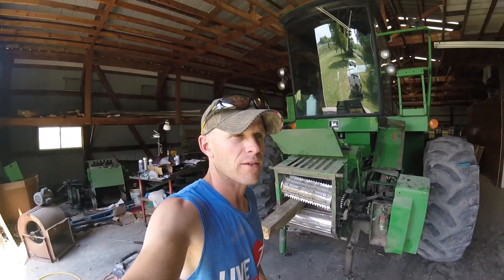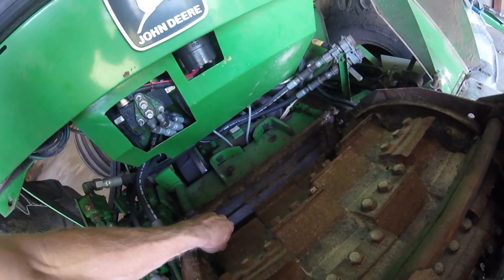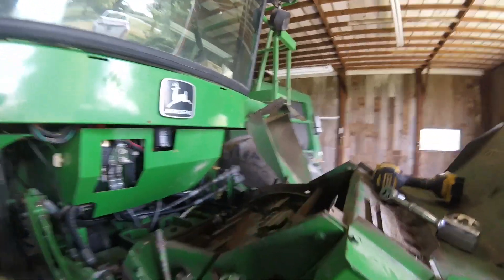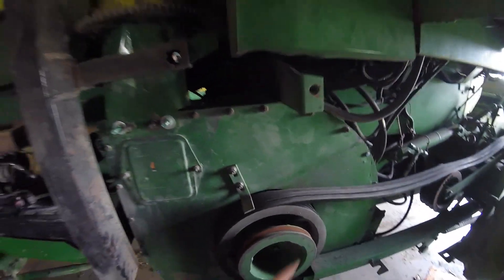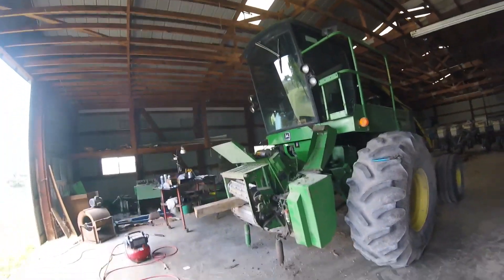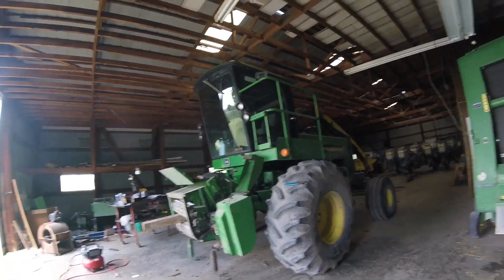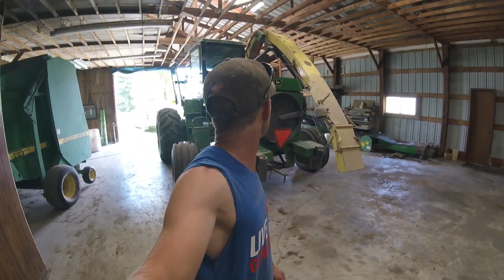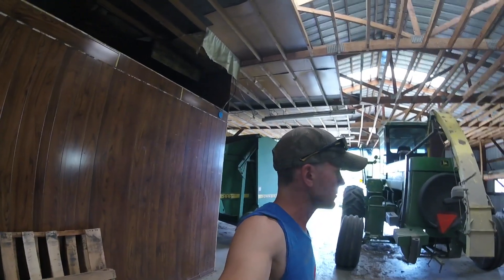5830 silage cutter explained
How a 5830 silage cutter works